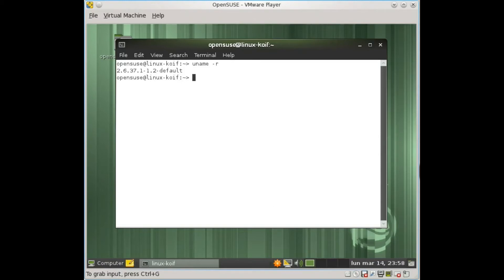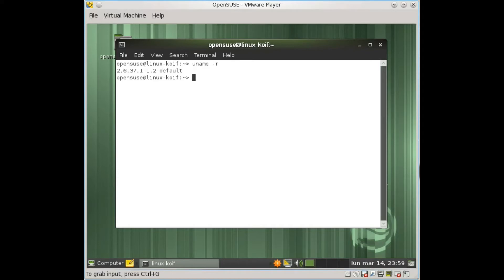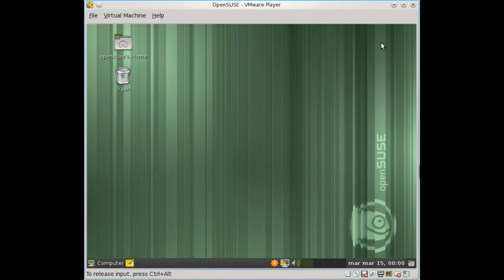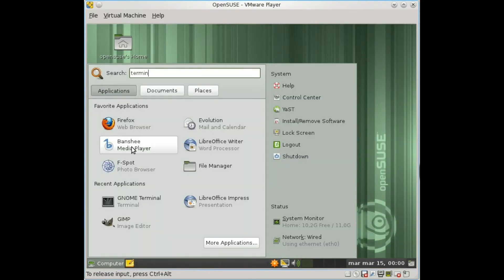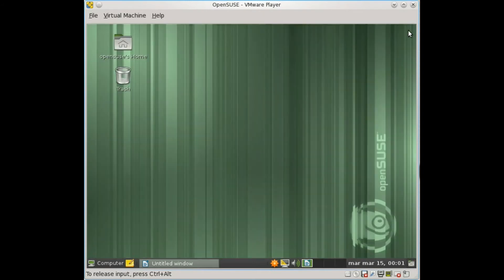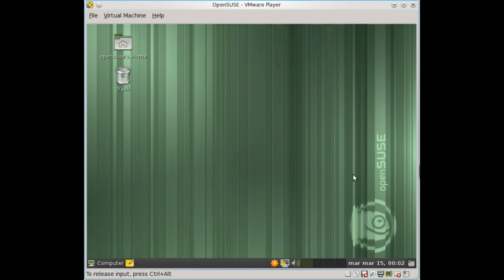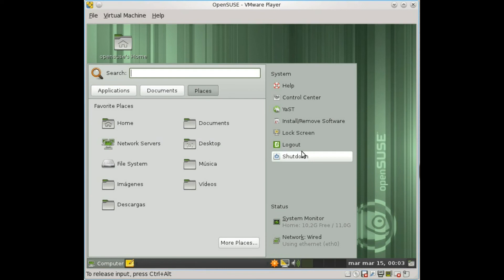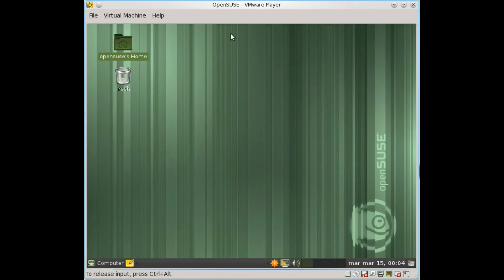OpenSUSE 11.4 "Celadon" Final Release Screencast (Gnome)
A Quick Review to OpenSUSE 11.4 in it's final release with the Gnome Desktop Enviroment. This release has the right mix between New Feautures and Stability, The Developers just tought about everything, so that's great, if you like this distro or you're a user of one of the previous releases do not doubt, just go ahead and upgrade.

XENODE SYSTEMS